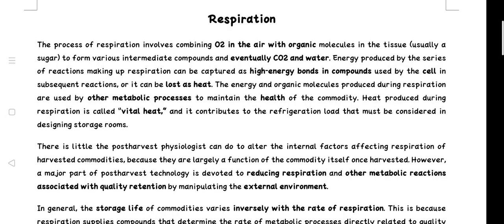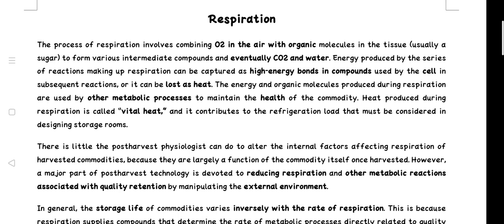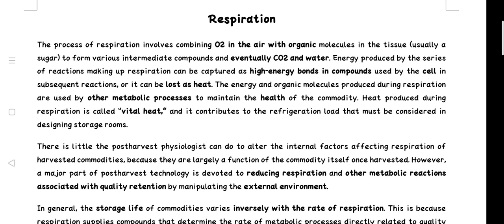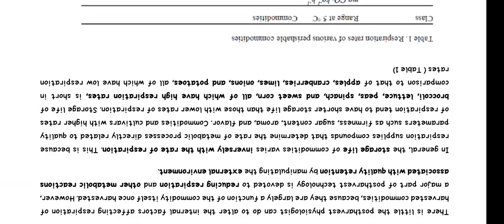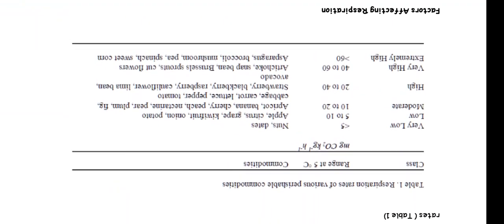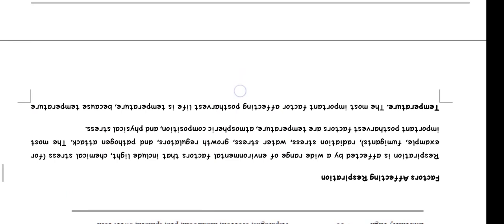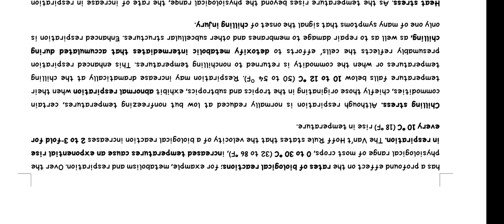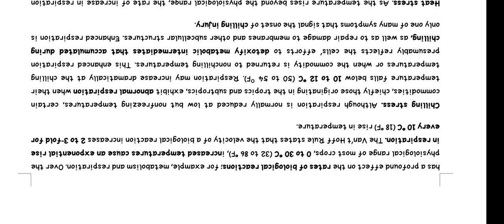What is Respiration and what is Respiration Process ?